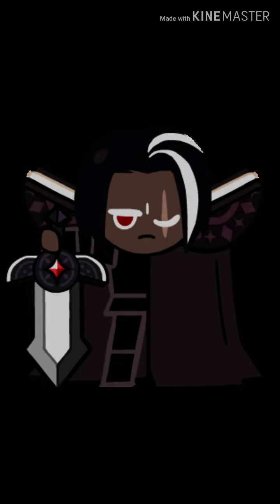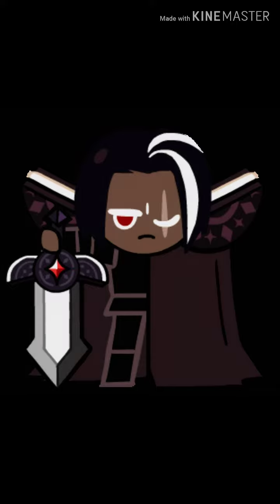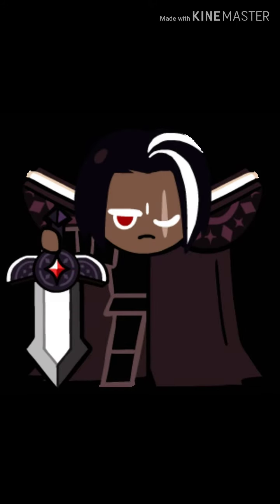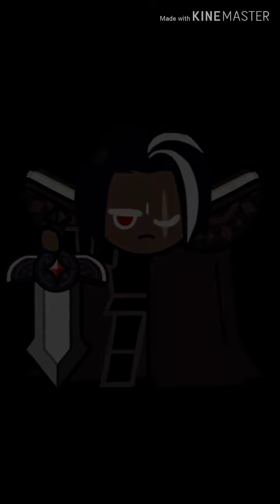Dark Choco Impression (Read description for script!)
"...On one cursed night, I read a book about a sword... A sword known for it's powers... A sword known for it's strong blade... A sword known for eternal strength... Being the naive warrior I was... I went after it... I left everything behind for that dang sword... My village... My life... And my sanity... In exchange for immortality and overwhelming power... But the cons simply outweighed the pros... When I came to my senses, I was surrounded by darkness... I couldn't let go...I wasn't able to become a hero because of that sword... I lived long enough to become the villian..."

CookieRun and it's characters belong to Devsisters!